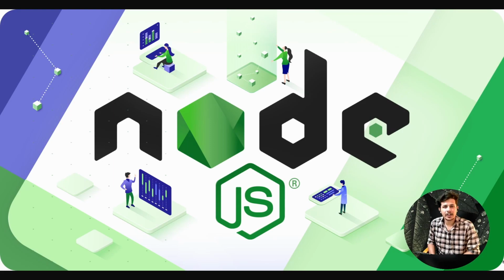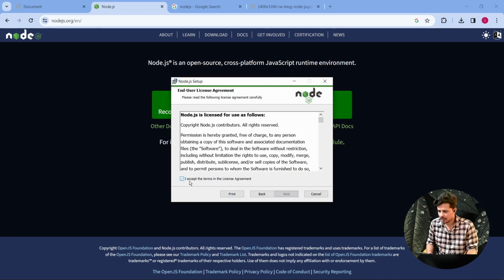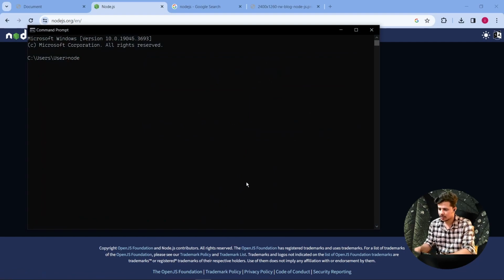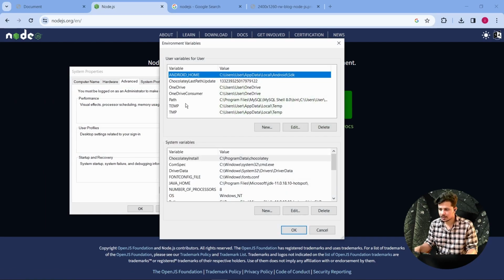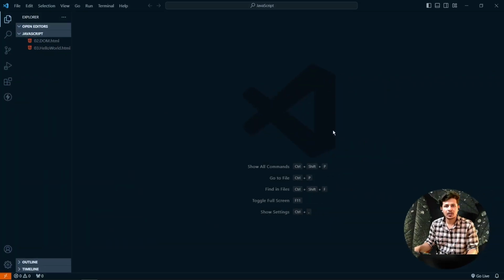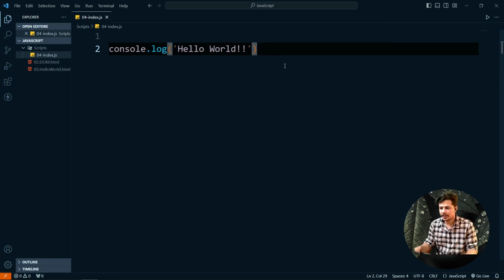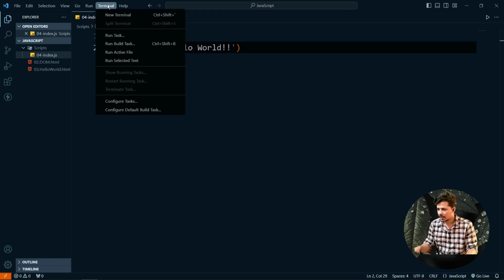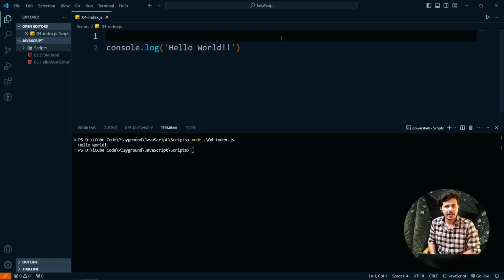04. JavaScript Runtime Environment | How to run JavaScript in Local Machine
Keyframes

00:00:22 - Introduction about Nodejs
00:00:55 - Installation of Nodejs
00:02:48 - How to create JavaScript file
00:04:04 - How to run JavaScript file using Nodejs

💐 Thank you guys for watching this video, I you like ♥ the video